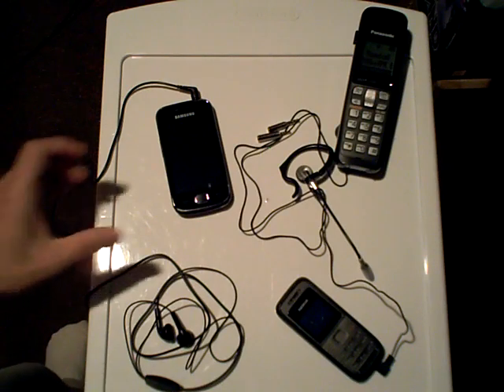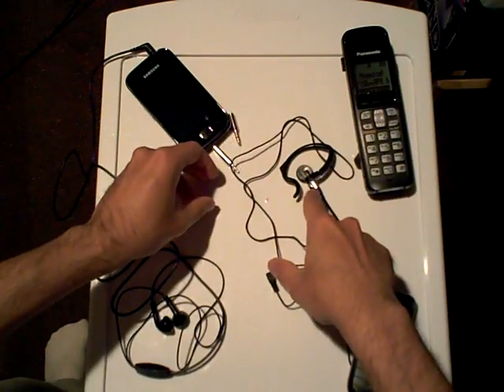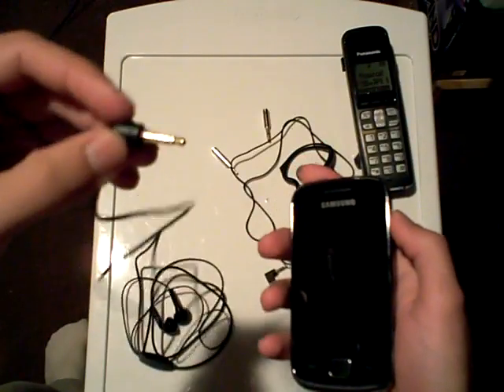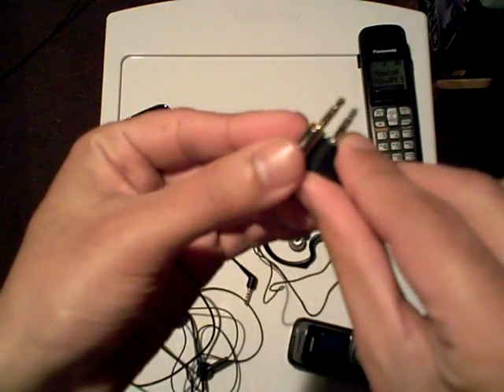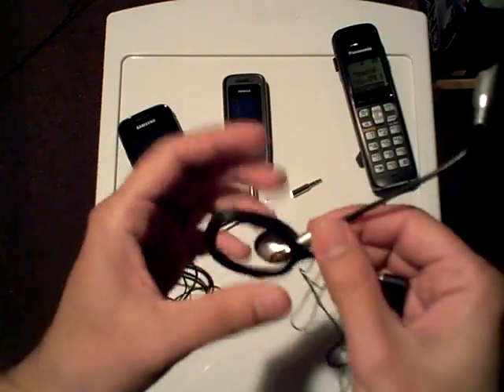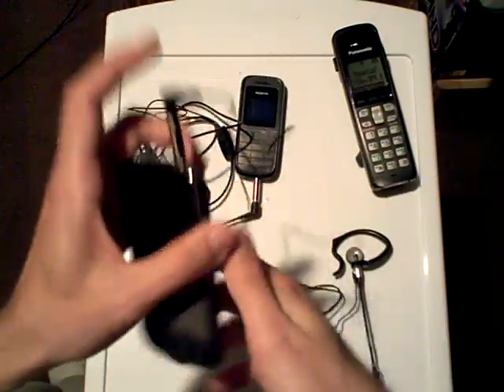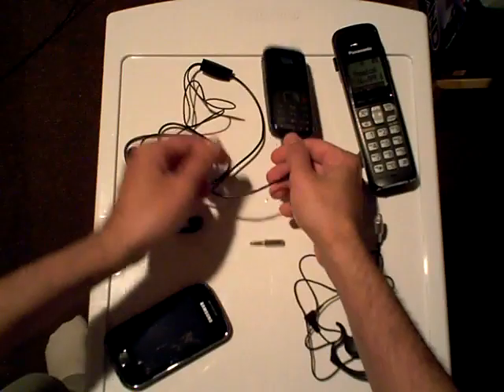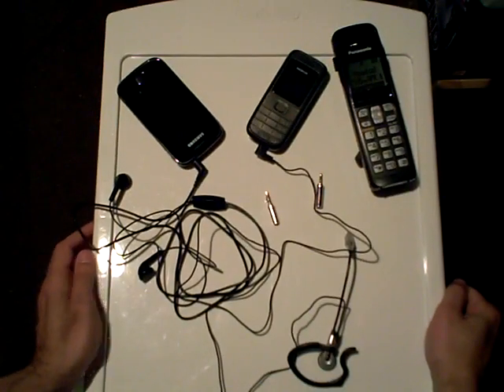2.5mm to 3.5mm and 3.5mm to 2.5mm handsfree wired headset adapters disable microphone functionality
WARNING - I will NOT be held responsible for any damages the methods shown in this video may cause to yours or someone else's hardware, including loss of use of such devices and/or loss of profits from the resulting inability to use such devices. Any information you choose to put into use from this video is done AT YOUR OWN RISK.

This video exists to illustrate that a 2.5mm driver wired handsfree earpiece with microphone cannot be used on an Android, Windows Phone, iPhone, or Blackberry smartphone by virtue of a 2.5mm female to 3.5mm male jack port driver adapter as even though the earpiece will still emit audio, the microphone will cease to function with the adapter present (it is assumed that all mobile cellular phones with 3.5mm jack ports will suffer from the same issue).

The inverse is also true, as in a 3.5mm 1/8inch stereo minijack driver earphone headset with mic cannot be used on a device with a 2.5mm jack port by means of a 3.5mm female to 2.5mm male jack port driver adapter (examples of such devices would be Nokia mobile cellular phones and cordless handset home phones). Once again, even though the earphones will still emit audio, the microphone will cease to function with the adapter present.

Microphones disable with such adapters present, regardless of the 3-ring count on the drivers matching those of the counterpart driver pins of functional wired handsfree headsets.